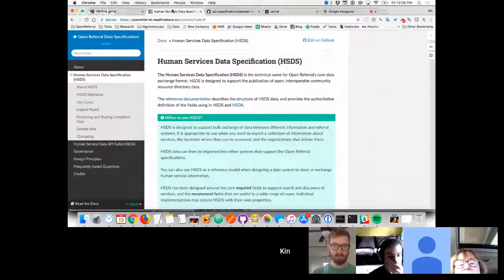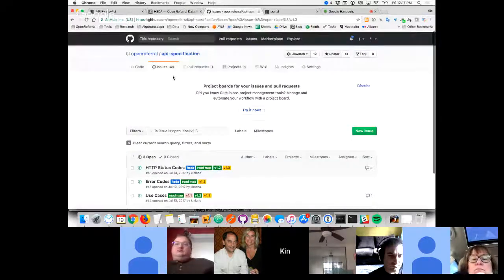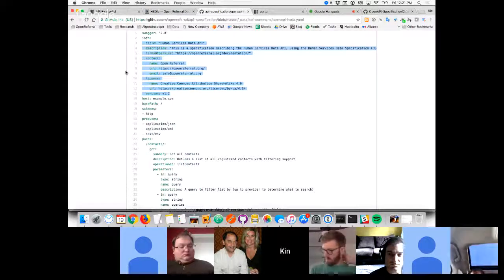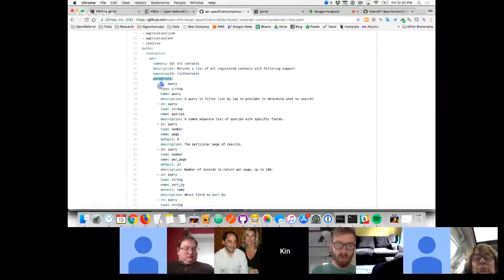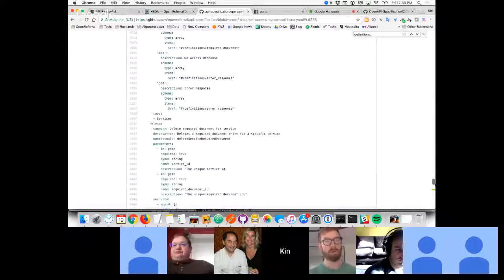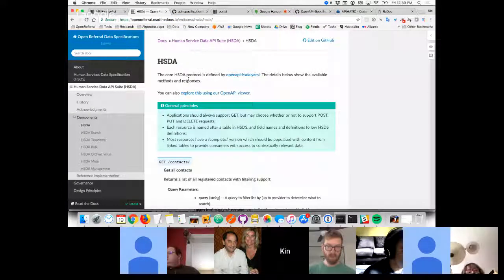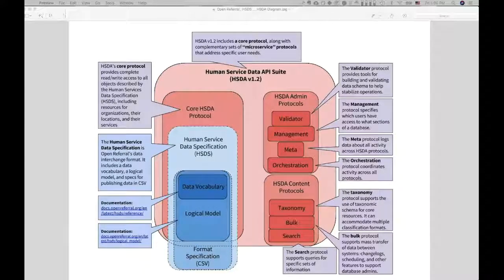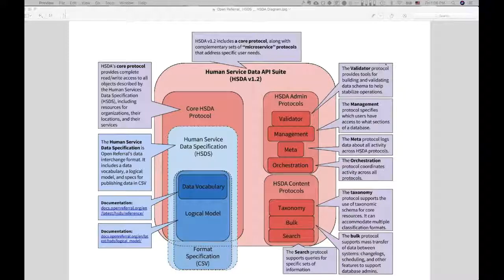Open Referral Office Hours: Overview of OpenAPI and HSDA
We'll be greeting the new year, and welcoming Kin Lane for a quick tutorial in OpenAPI and overview of the Human Service Data API protocols.